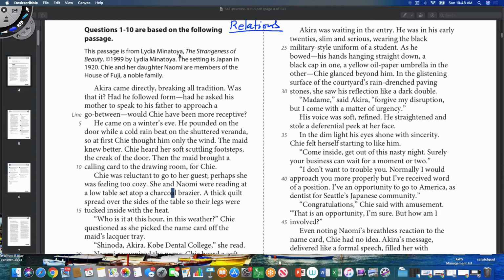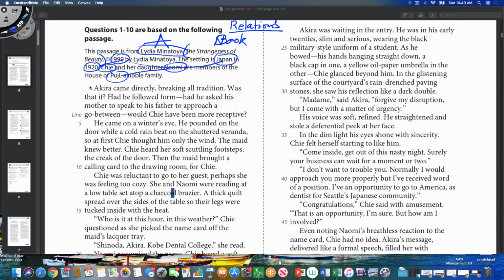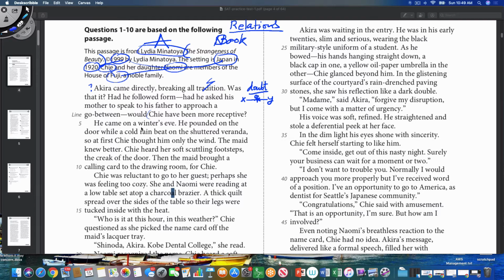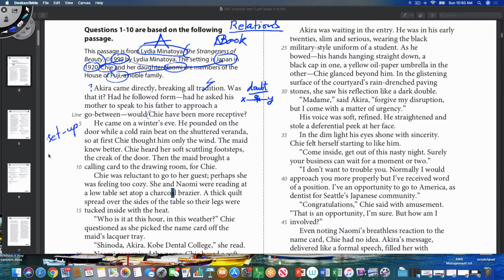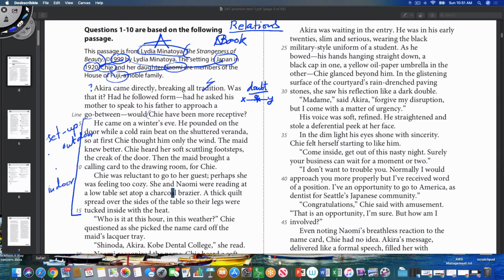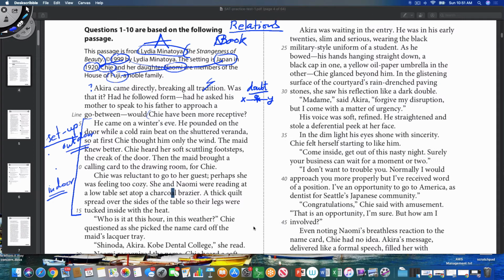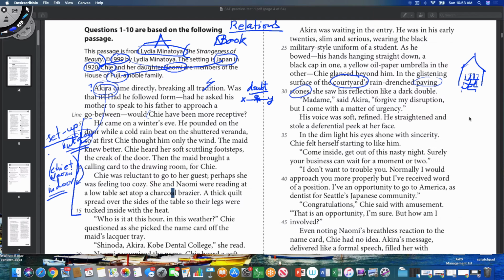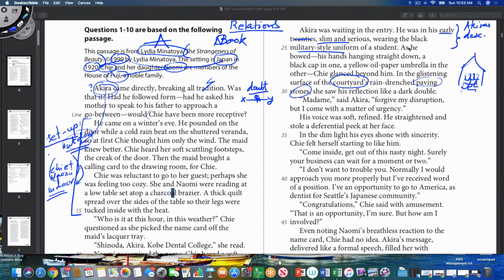Dr. Ari Test Prep: SAT ACT Reading Passage with Annotation First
Here is the first technique for Reading Comprehension passages in the SAT/ACT.